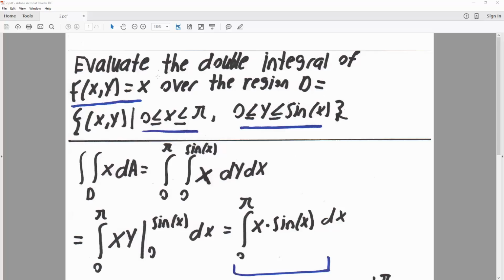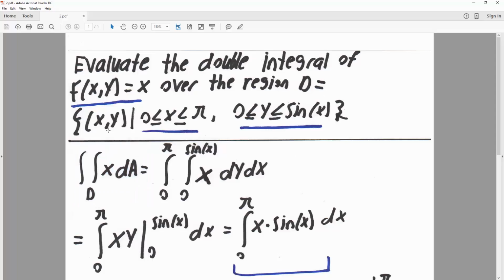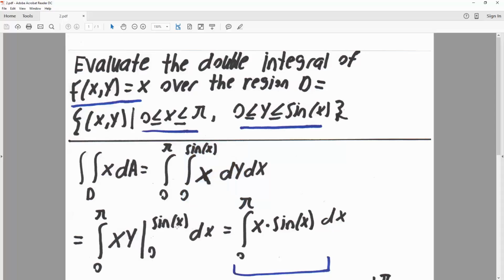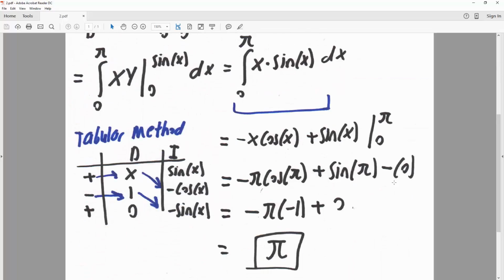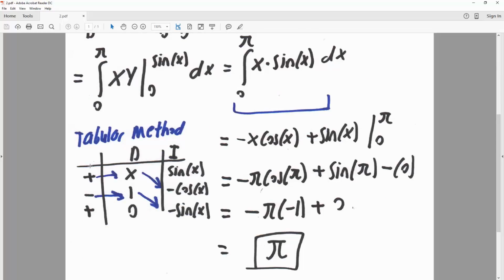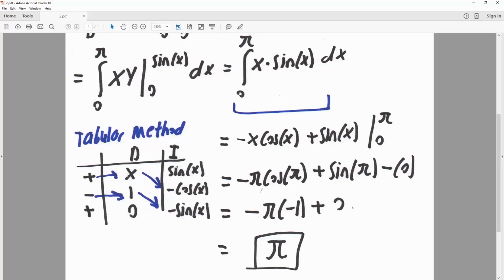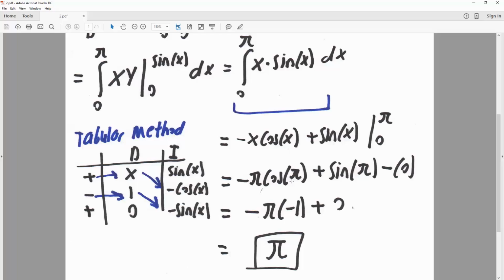Calc 3: Double Integrals over General Regions (Solved by Hand) ptB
Double Integrals over General Regions (Solved by Hand) ptB

Note:
Explanation why we chose dydx and NOT dxdy...